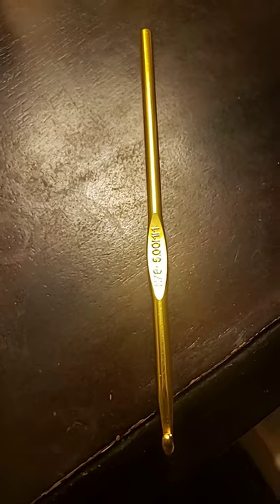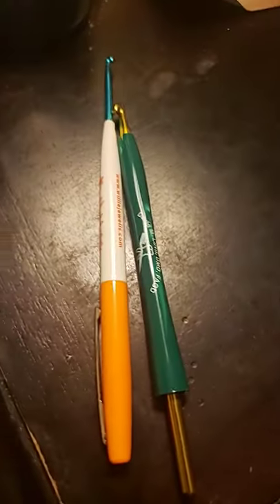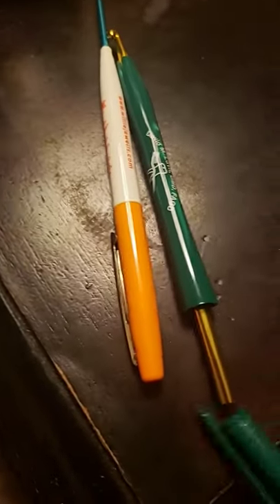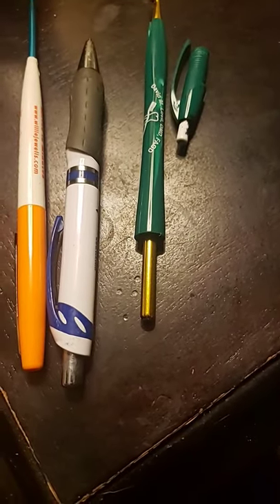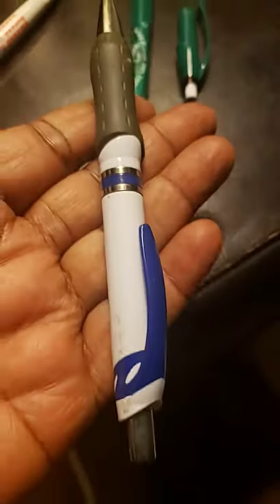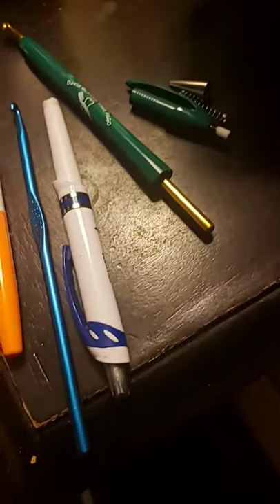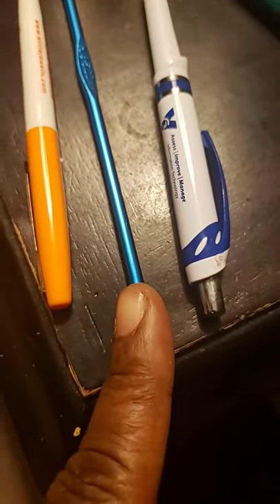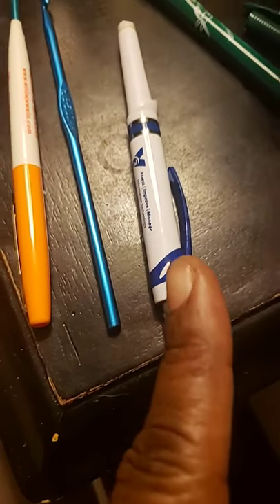Crochet hook hack